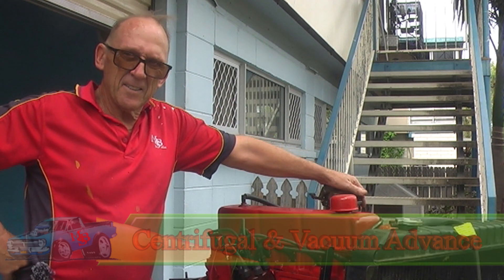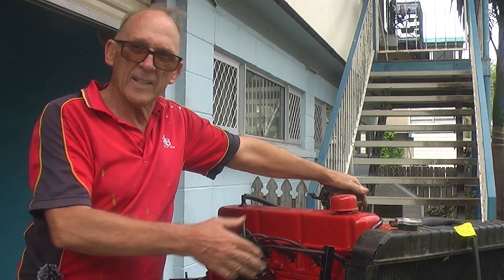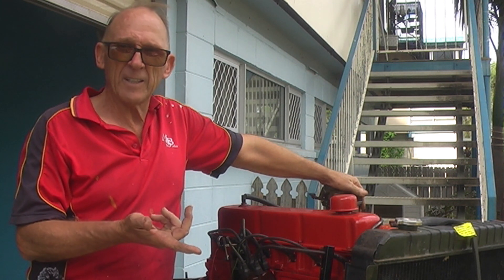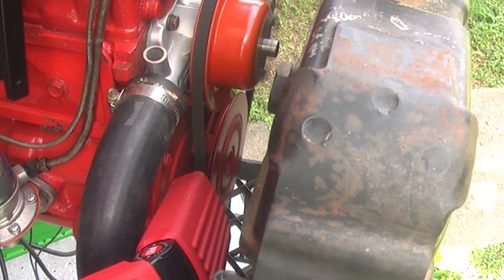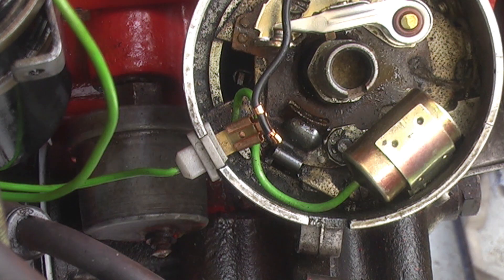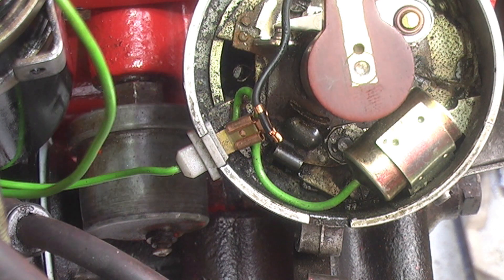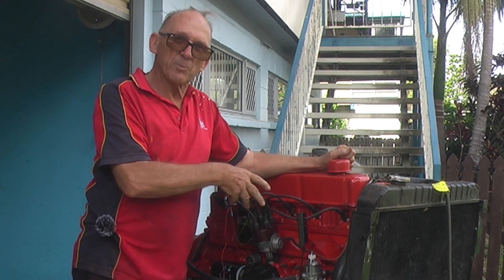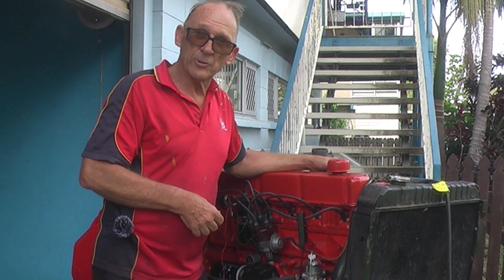Centrifugal and Vacuum Advance on a Holden 6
I explain what they mean, show you how to check & adjust centrifugal advance along with some tips